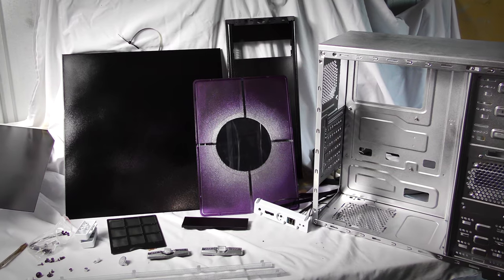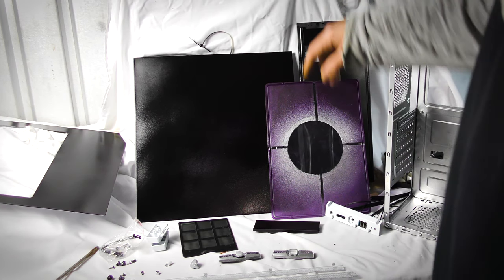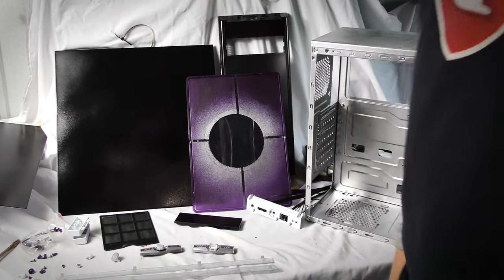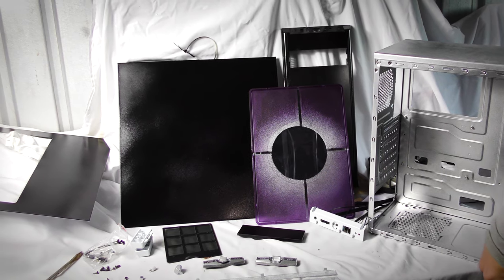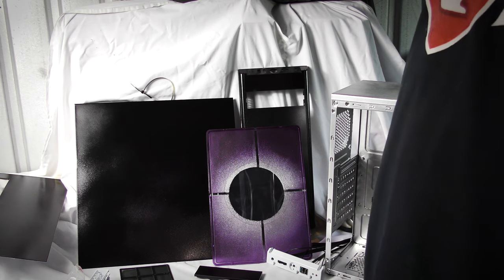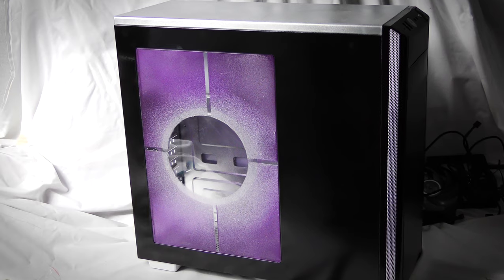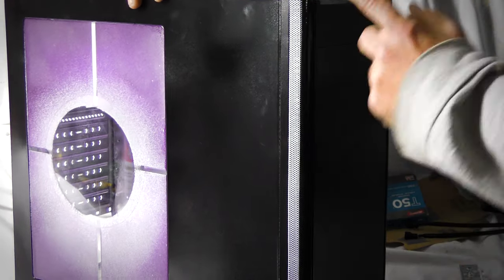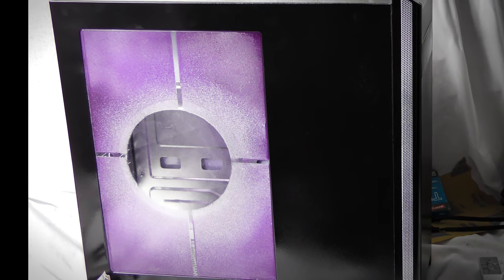Bitfenix Nova $39 case final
Here is the final part of the $39 Bitfenix Nova case, we get it all back together and show off the paint.

featured case:

This months featured product:
Watch your computer built live

Ever bought something online and received the wrong item? Ever wanted to build a custom PC but don't know where to start?

Well we work with you one on one to design and build the system LIVE streamed for you to watch along in real time. See everything from unboxing to packing for delivery, give feedback on everything you want done as we do it. Learn about every nut bolt and wire that makes up your PC.